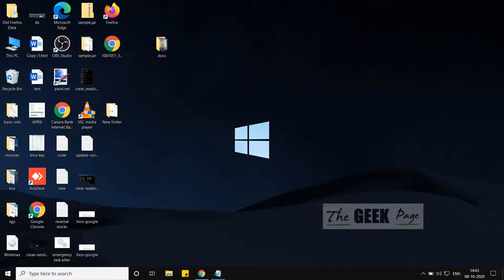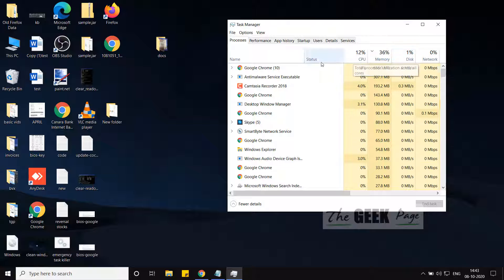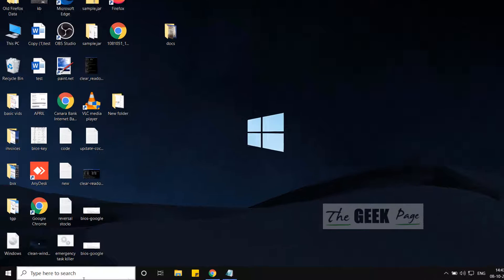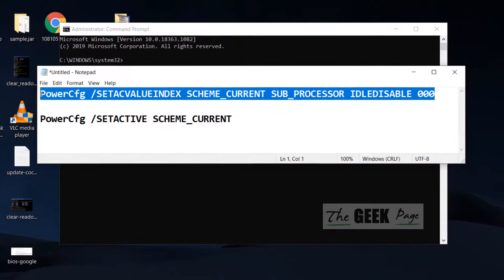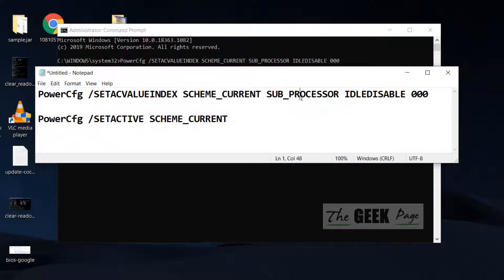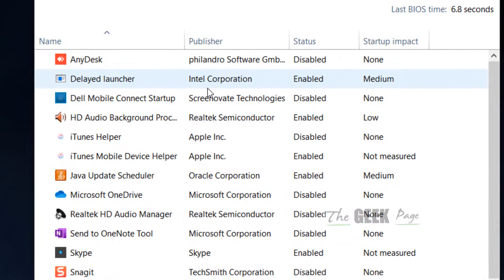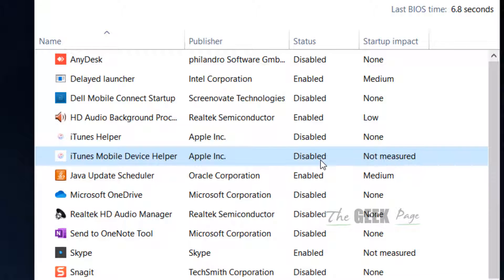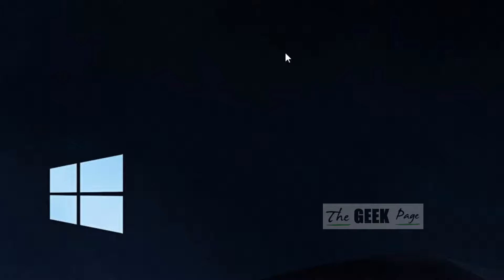High CPU usage but nothing running in Task Manager Fix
High CPU usage but nothing running in Task Manager Fix in windows 10

PowerCfg /SETACVALUEINDEX SCHEME_CURRENT SUB_PROCESSOR IDLEDISABLE 000